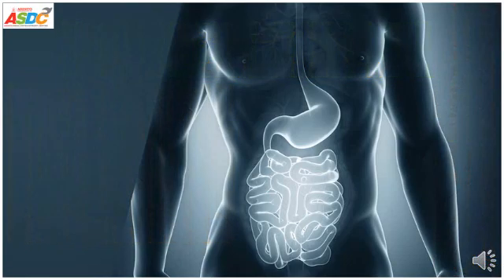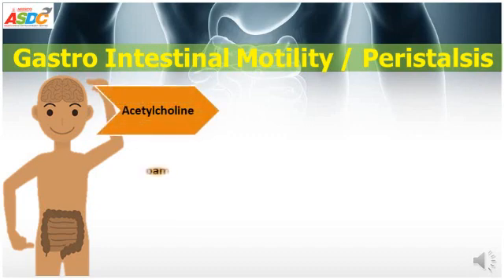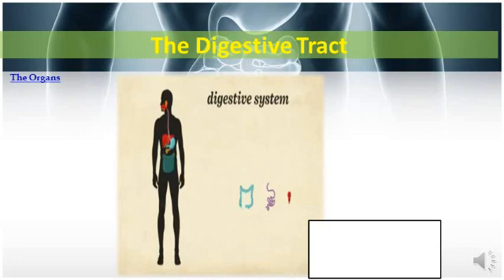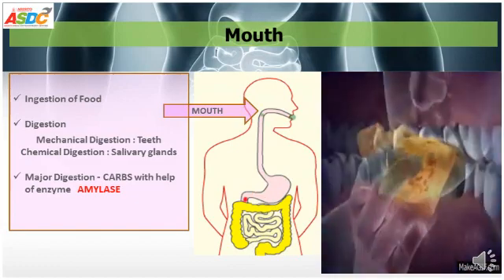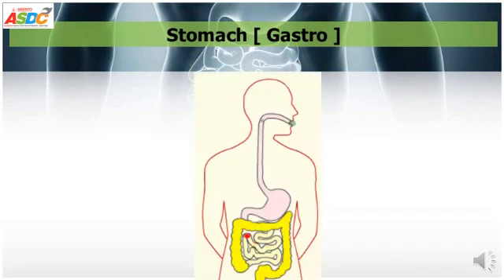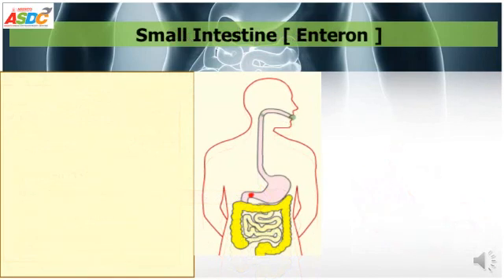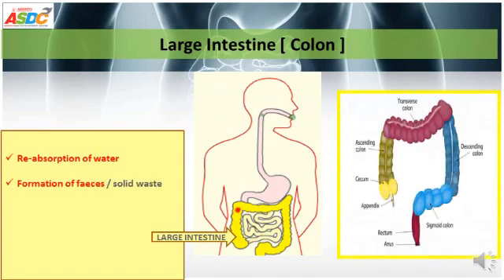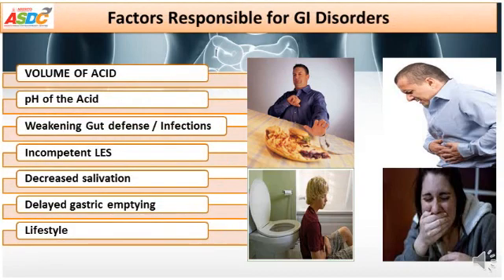Digestive system VLS